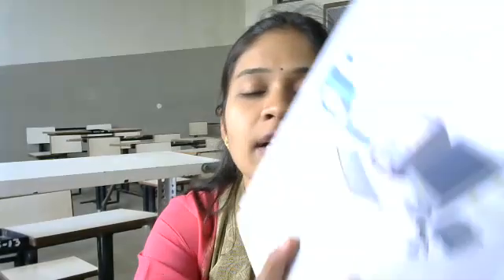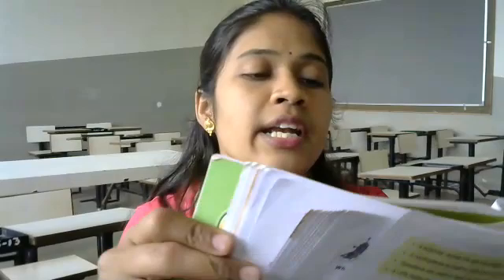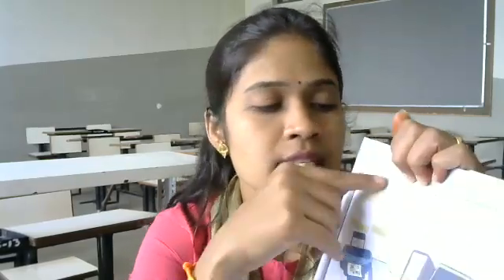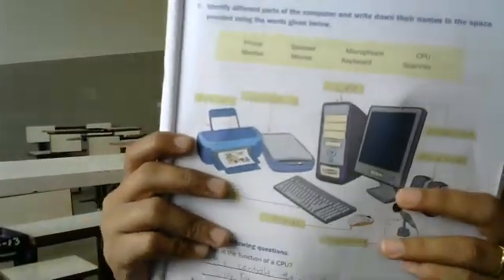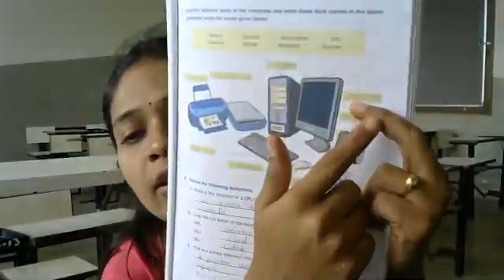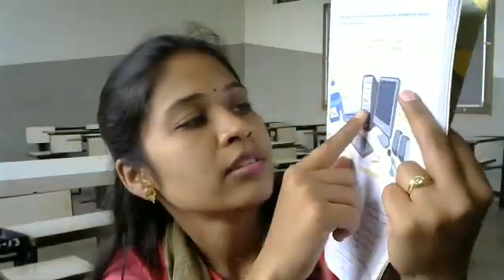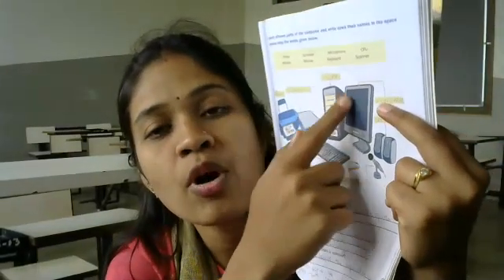2nd std computer Video link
2nd std computer Video link